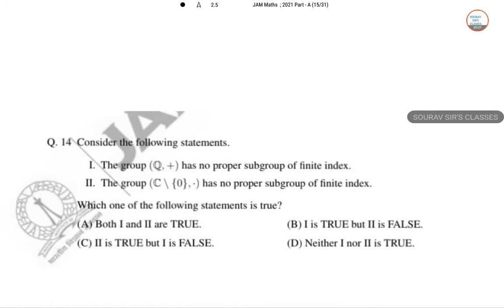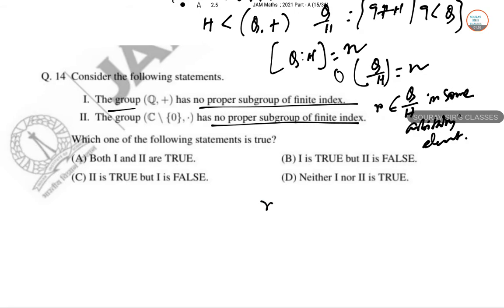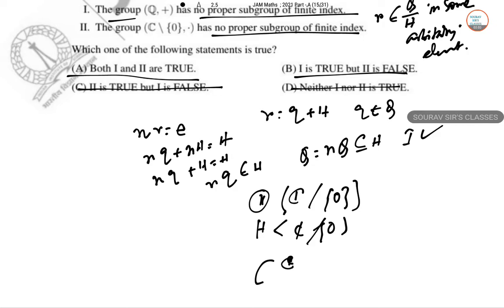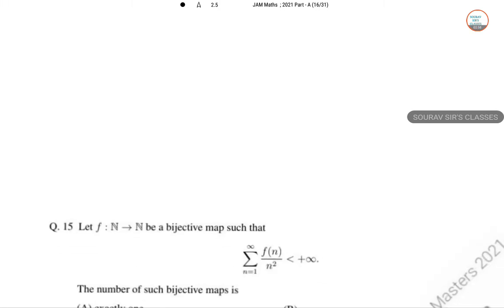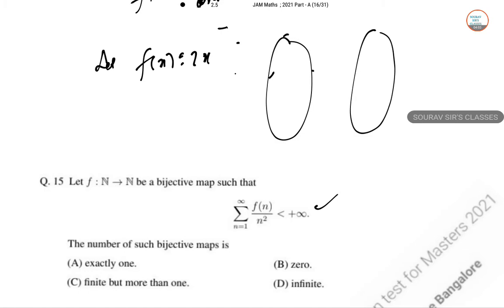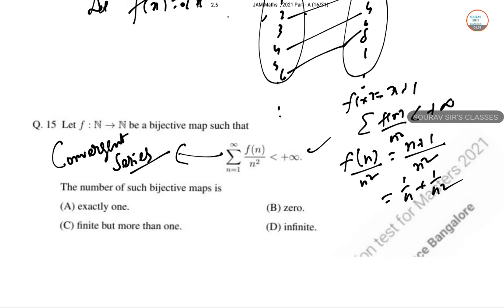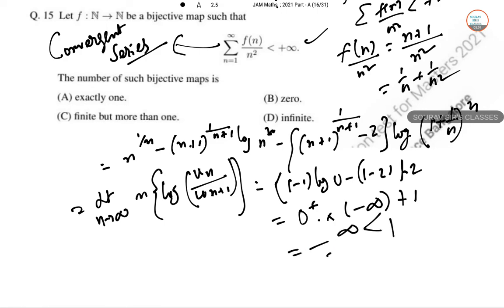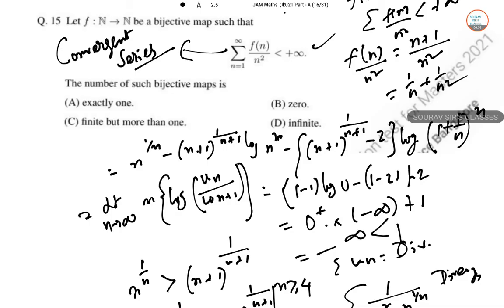IIT JAM MATHEMATICS 2021 Q 14 15 16 OBJECTIVE Complete Solutions Special Techniques Short Cut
IIT JAM MATHEMATICS 2021 Q 14 15 16  OBJECTIVE Complete Solutions Special Techniques Short Cut ANALYSIS